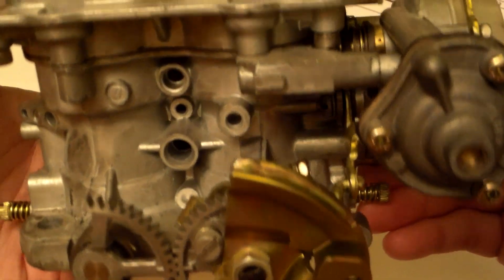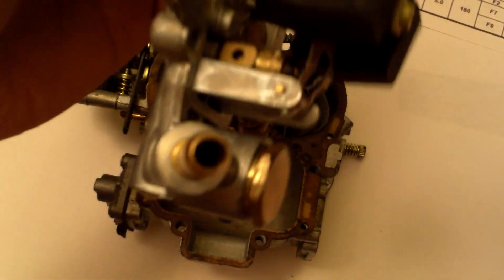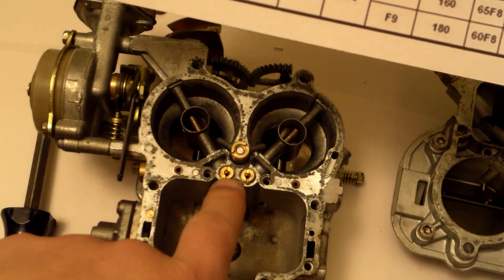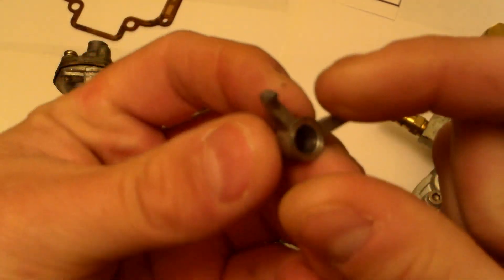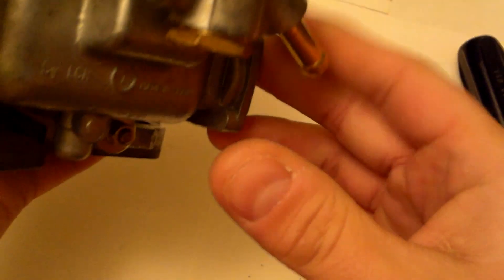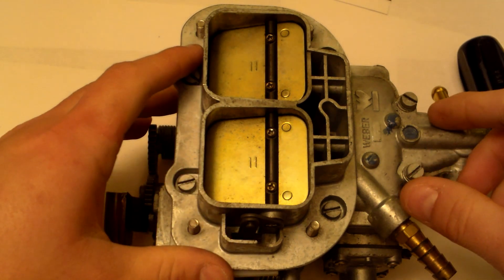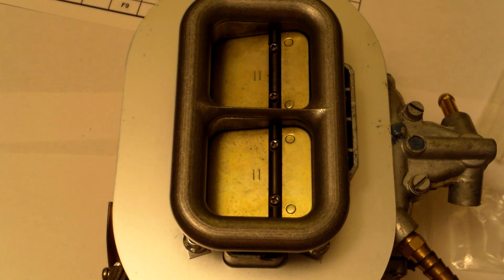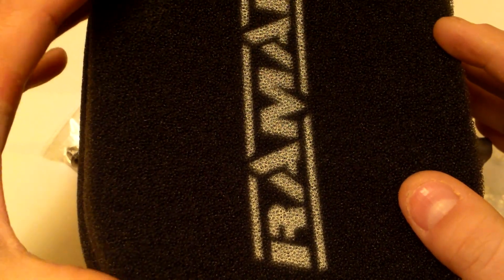How a Weber 38 DGES Works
Who knew this day would come? Me and a Weber? Sure! When you can only get so much out of a little Aisan.
Here I explain the ins/outs & tips/tricks of the Weber Outlaw 38 DGES. No scrappy little 32/36 for me.